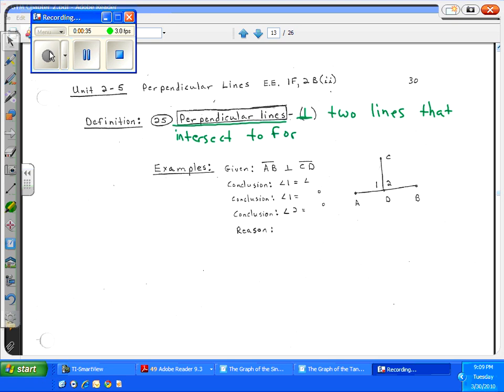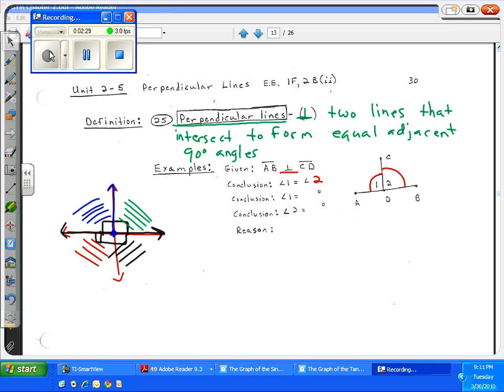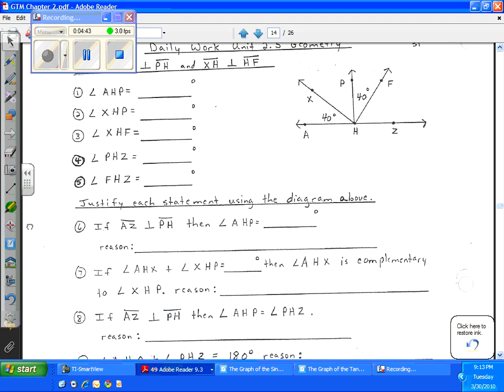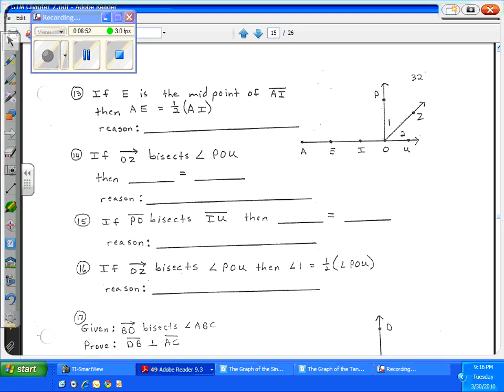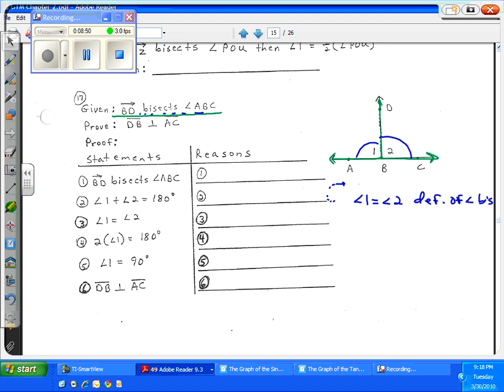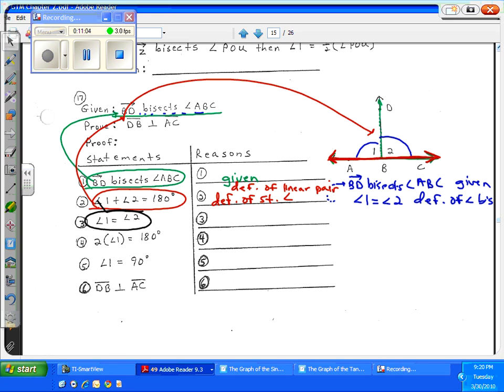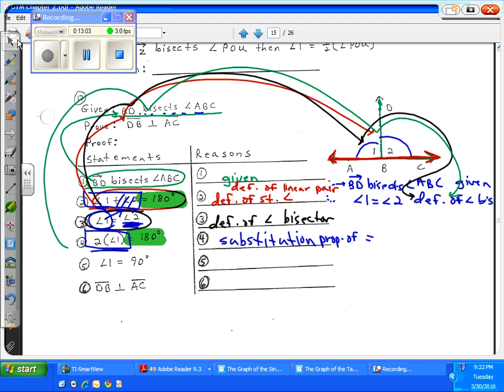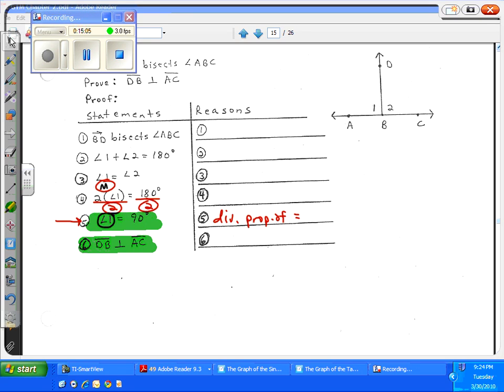Geometry Lesson 2.5